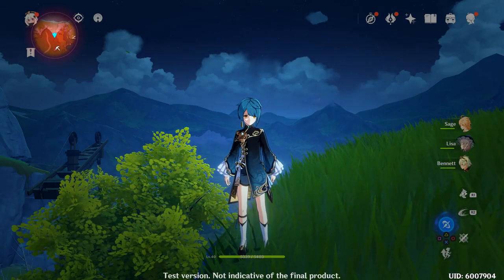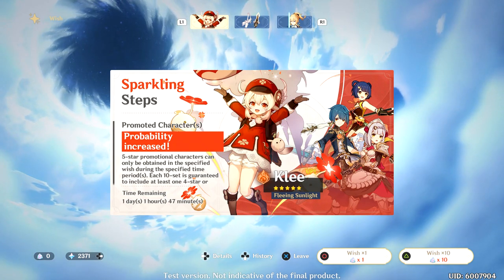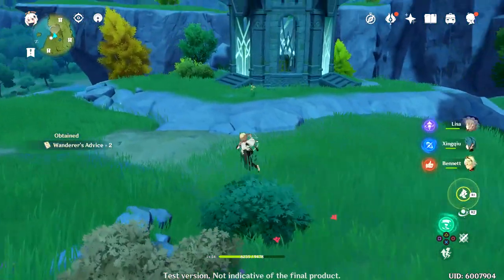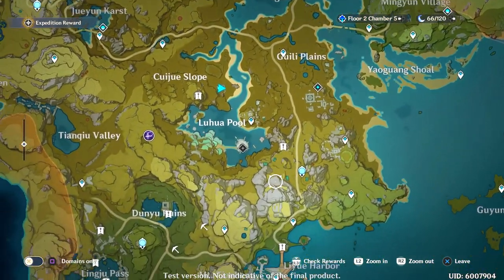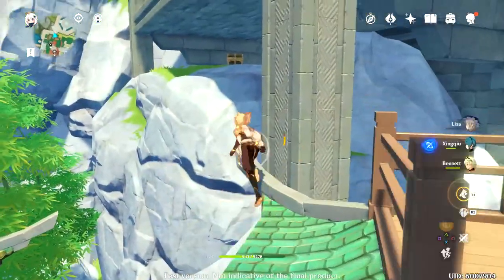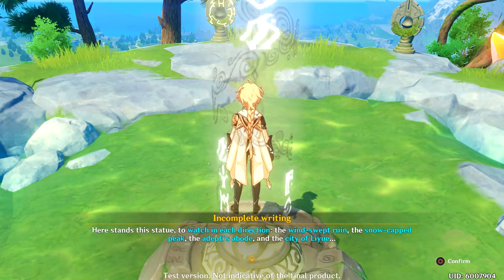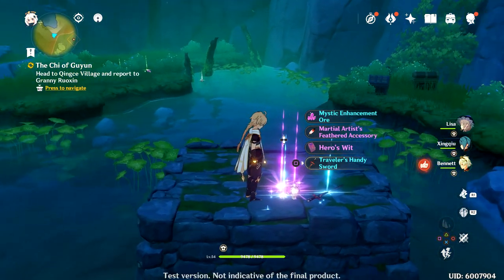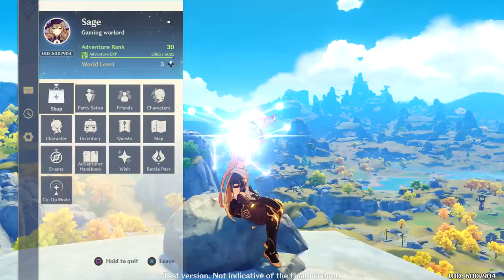BEST WAY TO END?! (Genshin Impact Final Closed Beta Playthrough)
OPEN FOR TIMESTAMPS AND LINKS

Again, thank you so much to everyone who tuned in to the playthrough or just even this one episode!
Feedback/Review video coming soon!
Take care and have a great day/night! :D

Timestamps:

00:00 - Intro
01:14 - Map border (Red Line)
02:49 - Gacha. Kapp
03:49 - Mora Squirrel + Ley Line Outcrop
05:57 - Mondstadt Shrine + Hidden Cave
07:37 - Daily Commissions
09:17 - "Sunset" (Yes, didn't skip/cut on purpose)
10:35 - Last Commission of the day
14:06 - Intentional (Kapp) railing jump + Chests
15:00 - bruhmoment + Claiming rewards
15:48 - Continuing on with the BEST World Quest
19:58 - Solving the puzzle
22:56 - Getting the last fragment
26:19 - "Dungeon" Boss Battle (Beautiful Spot)
29:27 - LET'S GOOO!!
31:20 - Frustration thanks to Paimon & miHoYo, thanks
37:17 - World Quest End
38:46 - Opening a Liyue Shrine
39:17 - Plans & Final words about the playthrough
42:01 - OK dud (Outro)

►Friend(s) in the video:
solo player

Music(s) Used (In Order):
SageModeKurama
SMKurama
Sage

雨